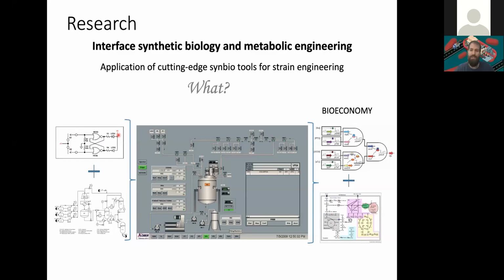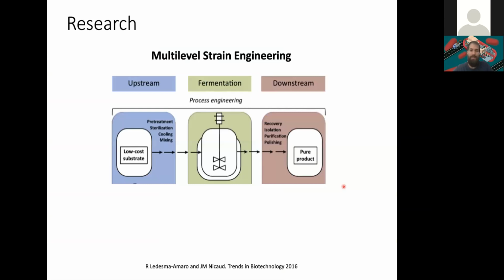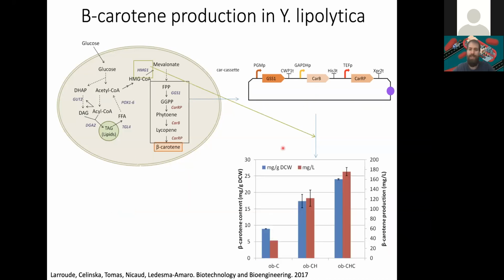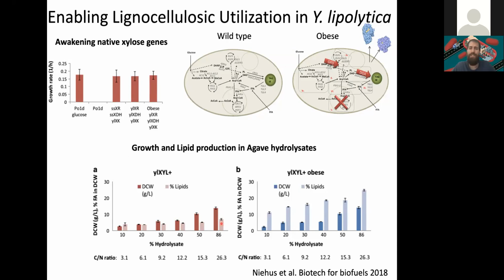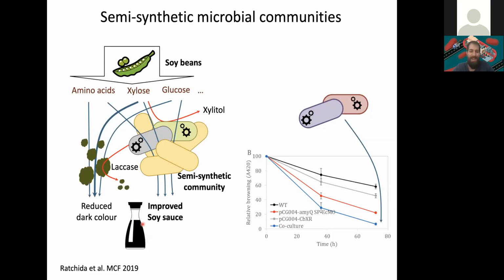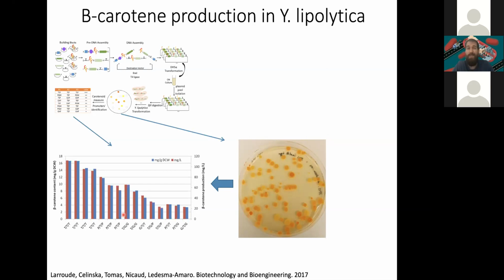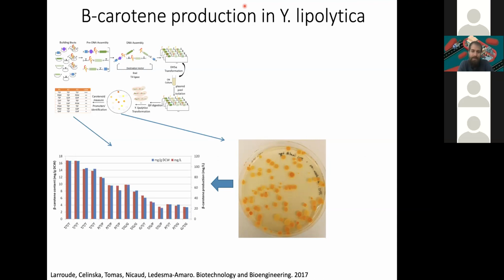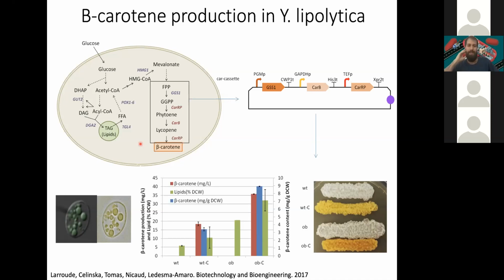Dr Rodrigo Ledesma-Amaro: Synergies between synthetic biology and metabolic engineering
Recording from a talk delivered by Dr Rodrigo Ledesma-Amaro on synergies between synthetic biology and metabolic engineering, for SynBio.Oxford on 7/6/2020. In this talk, he discusses how synthetic biology tools can be applied to better engineer metabolic pathways in microorganisms with the objective of producing bio-based chemicals and fuels in an environmentally friendly manner. The importance of improving strain performance regarding the upstream and downstream part of the bioprocess will be discussed. Finally, the use of synthetic microbial communities in bioproduction will be debated.

Rodrigo is leading a research group at the interface of synthetic biology and metabolic engineering. His research lab is based in the Department of Bioengineering and the Center for Synthetic Biology and Innovation. His group explores the use of microorganisms for industrial processes as well as for biomedicine.